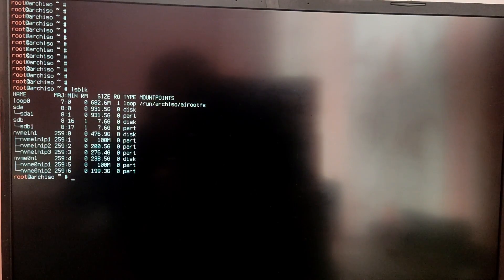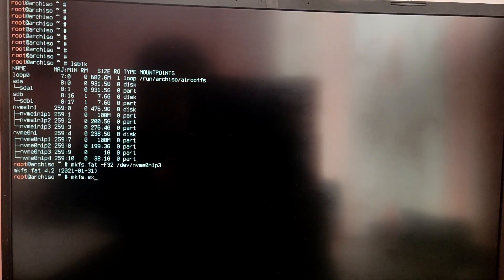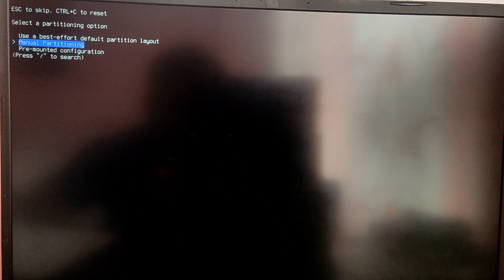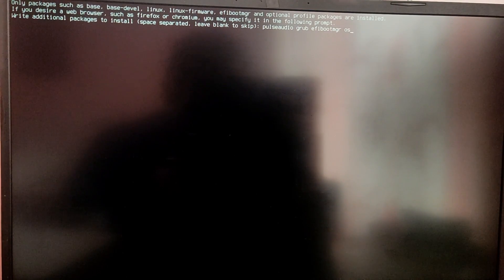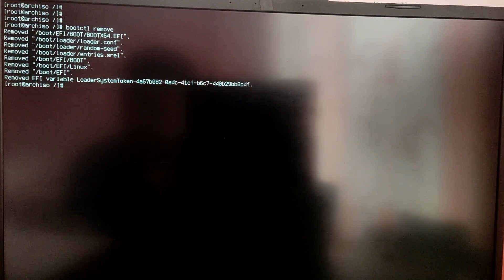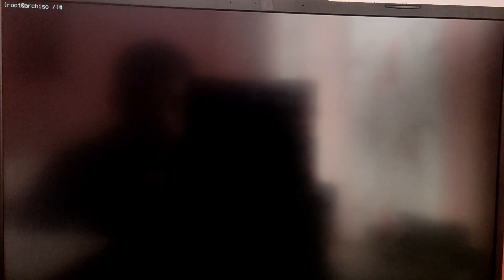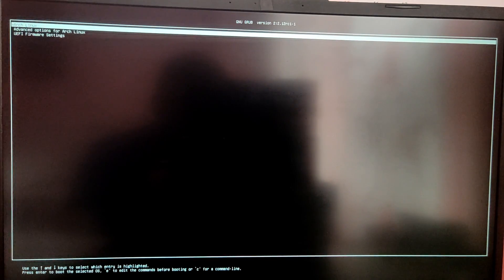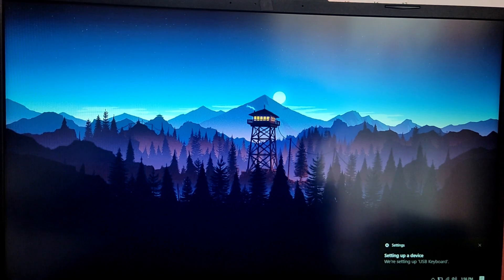How to dual boot arch linux and Windows 10/11 using archinstall script (UPDATED)!!!!!!